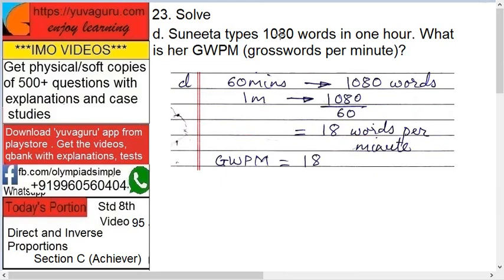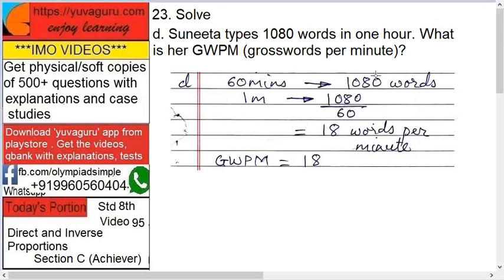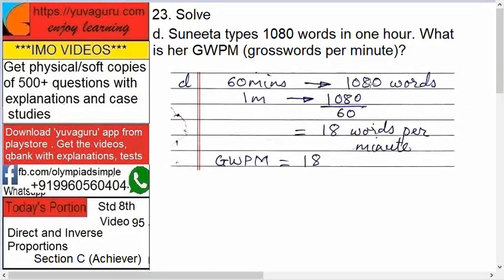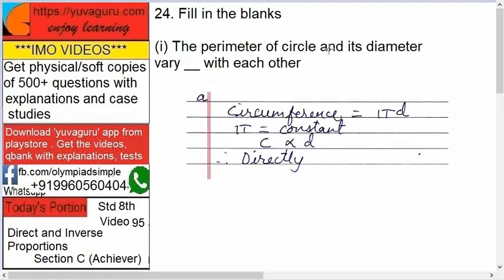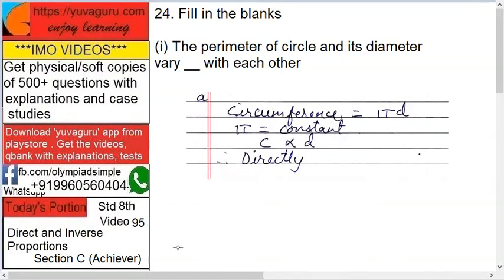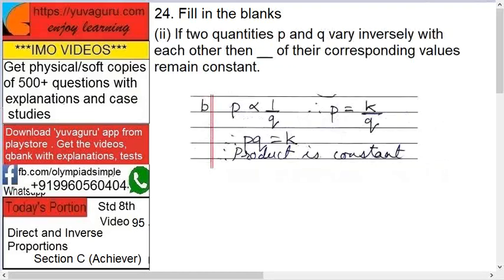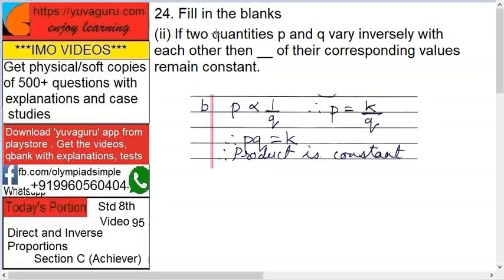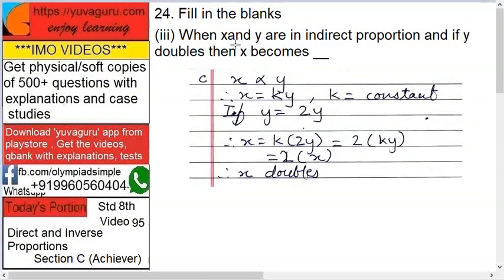95 IMO Int Maths Olympiad Video Std 8 Direct and Inverse Proportions free Video5 by Vishal Mantri